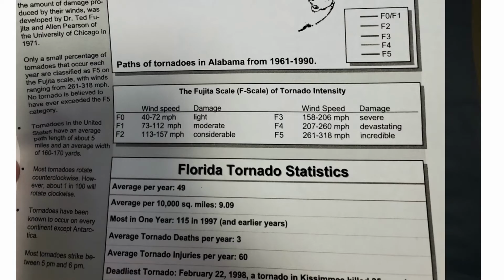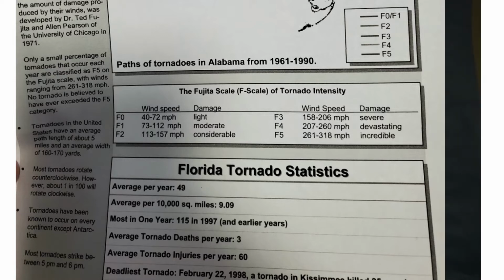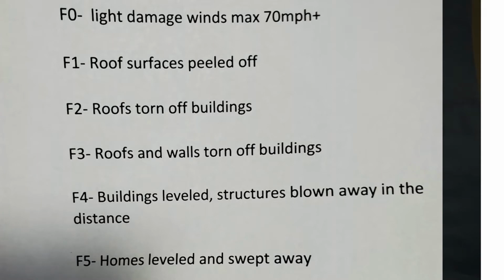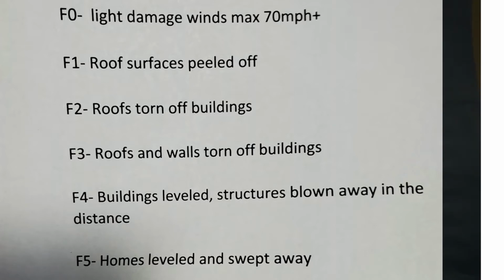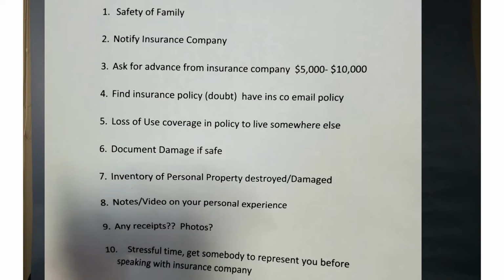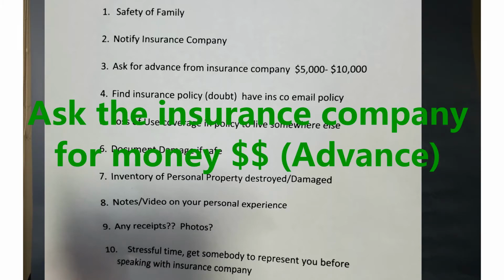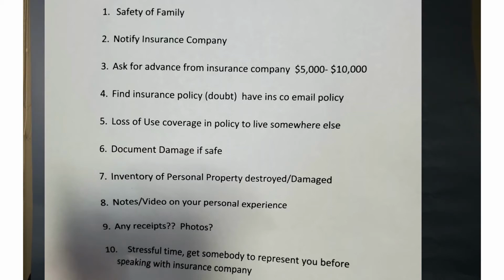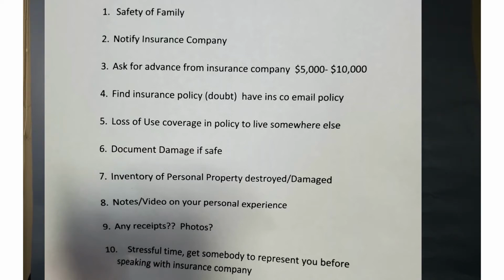Tornado Damage Insurance Claim. Public Adjuster shares 10 Things you need to Do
Did you know Florida is the #1 state for Tornadoes over a 10,000 square mile area?
For every 10,000 square miles Florida averages 9.09 Tornadoes.

One good thing about Florida is that the Gulf of Mexico is actually a protective barrier against devastating Tornadoes.  Florida usually doesn't see the F4 & F5s that can flatten an entire town.

In this video we review the speed ratings of Tornadoes like
F0
F1
F2
F3
F4
F5

We also discuss 10 things you should do if you immediately after you suffer property damage as the result of a Tornado.

Finally, we dive into the ways Insurance companies handle Tornado claims and their intentional acts of leaving off the estimate damages that:

- Can't be seen
-  Might be damaged in the near future
-  they feel they are not obligated to pay

DO NOT FALL FOR THESE INTENTIONAL ACTS which are only meant to pay you the lowest amount possible.

If you need help with your Tornado Damage Claim give me a call right away at

Ask for Mike